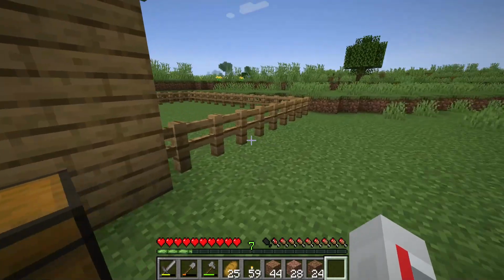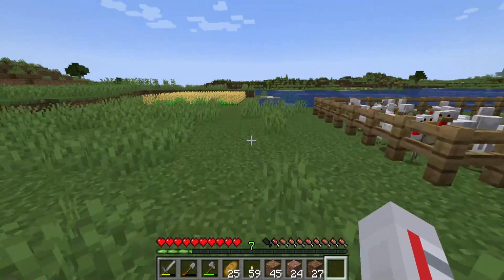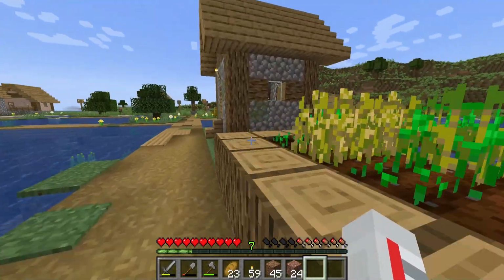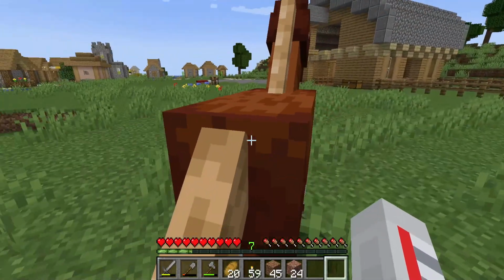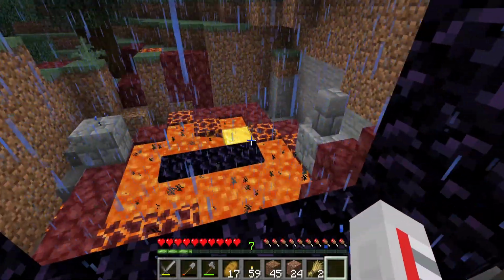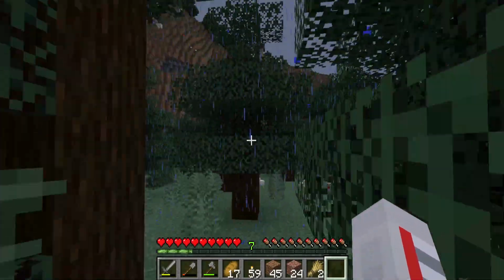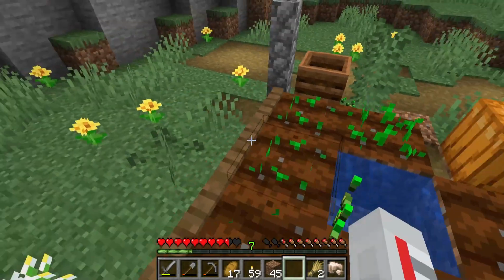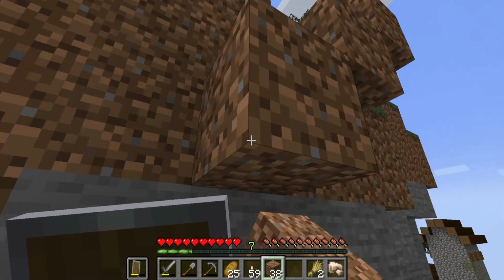Looking For Carrots! | Minecraft Survival (Ep. 11)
After not being able to find a carrot for my horses, I go off to explore some of the world

Episode 11 of my Minecraft survival series